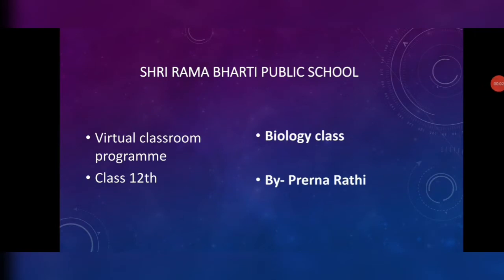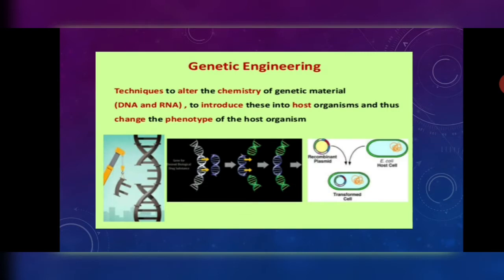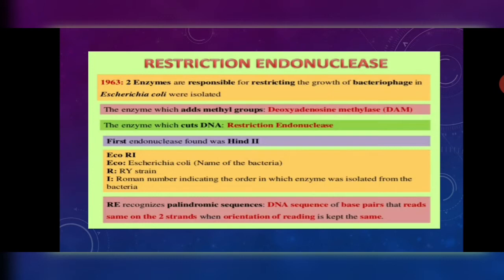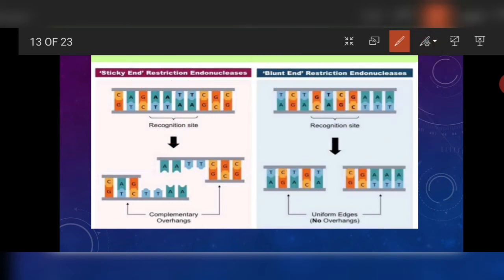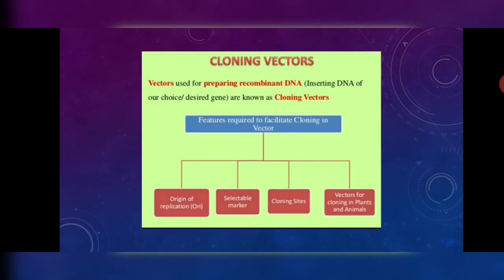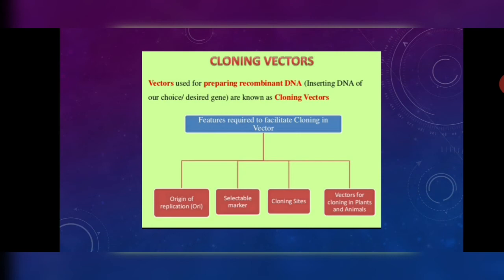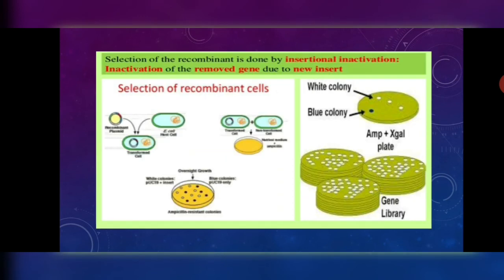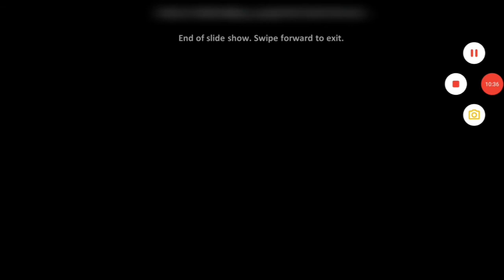Class 12th-Biology- 08.07.2020- ch11 Biotechnology part 1